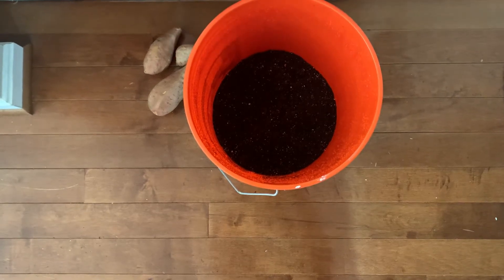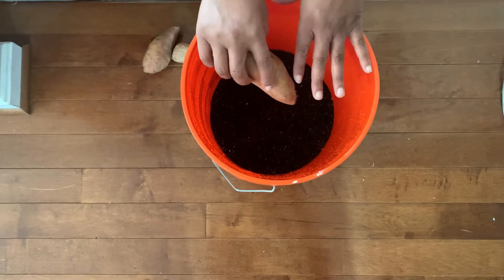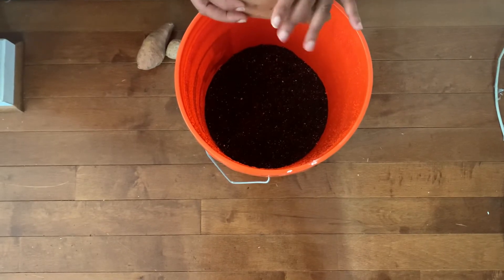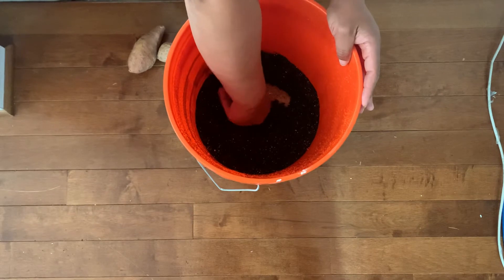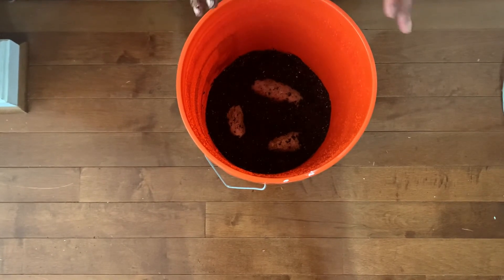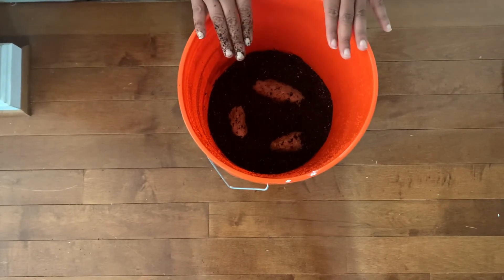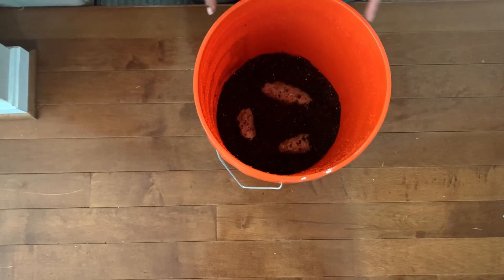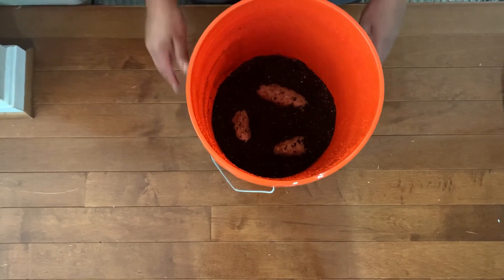Method 1: How to begin the process of growing sweet potato slips in soil Part 1 🍠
In this video, I show you how to start sweet potato slips in containers. Growing in containers is ideal for a small balcony or if your growing space is limited.

Correction: The container has 8 inches of soil. Also, I decided to release this video in real-time to allow you to grow your sweet potatoes along with me.  The playlist will include ALL videos.

LOVE...life...GROW your OWN FOOD

xoxo